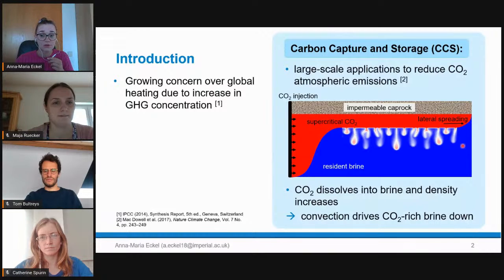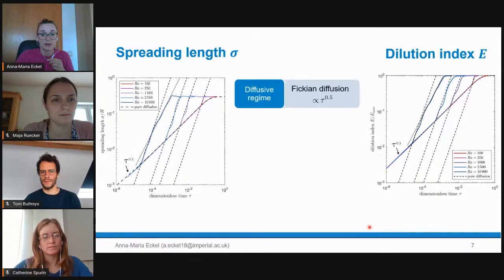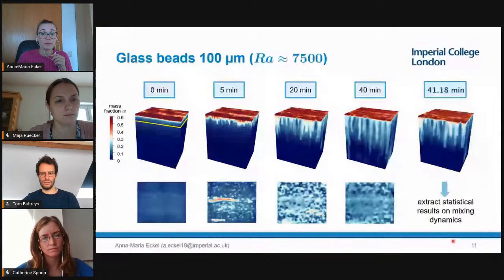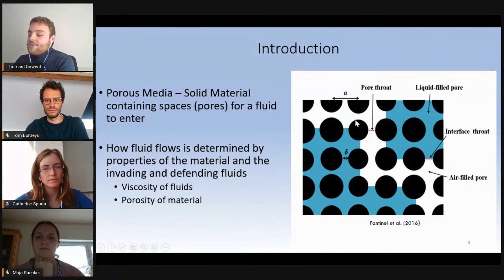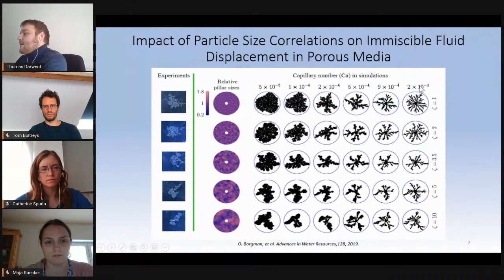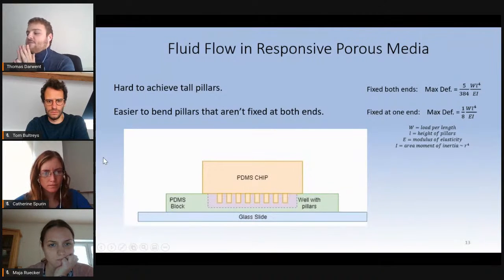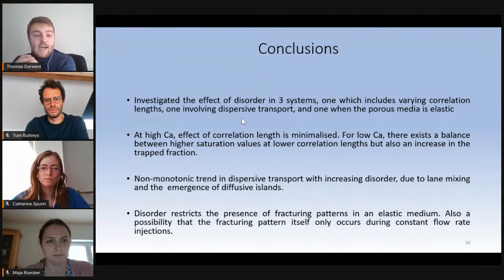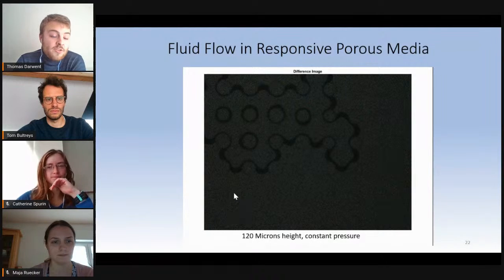Session 9 - Anna-Maria Eckel (Imperial College London) and Thomas Darwent (Nottingham Trent Uni)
The presentations in this session are: "Study of solute mixing during density-driven convection in multidimensional porous media" (Anna-Maria Eckel ) and "Fluid Flow in Complex Porous Media: A Study of Spatial Correlation, Disorder and Deformation" (Thomas Darwent)